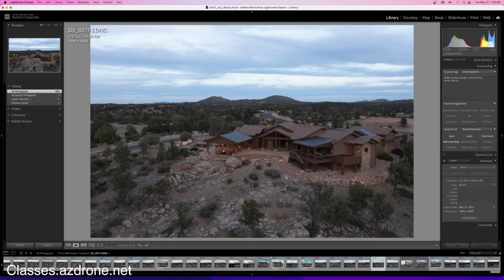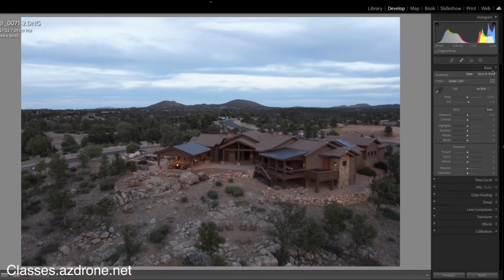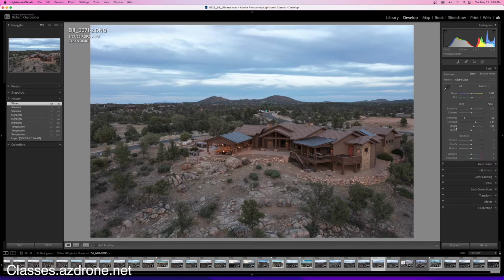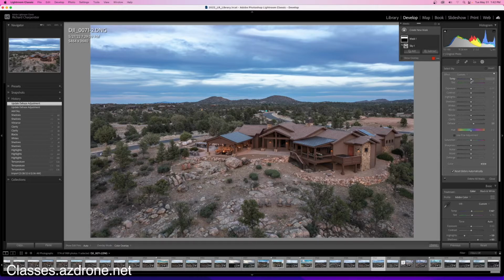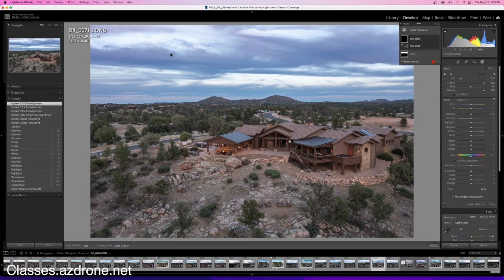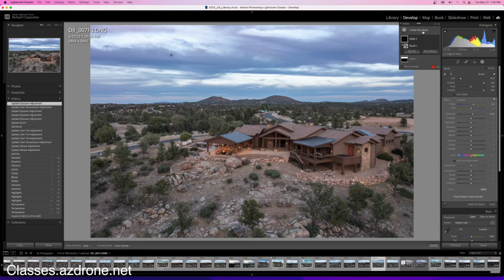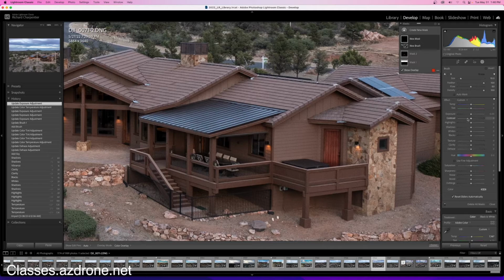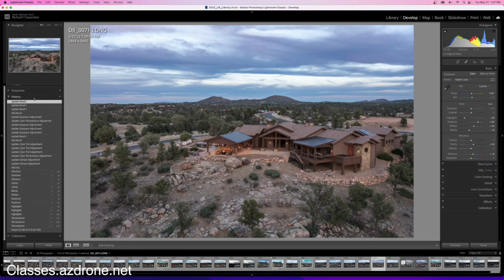Drone Photo Editing With Lightroom CC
Today's video is a follow up from yesterday's video.  We'll take a look at one more Twilight photo shot with the DJI Mavic 2 Pro drone.  We'll walk through the edits in Lightroom together.  And you'll see a few other photos from this site visit as well.

I've always found post processing (editing) to be fun, especially when it's a photo I've taken.  Over the years I've accumulated a lot of landscapes across the desert southwest.  And I can safely say a lot of the editing that was done made use of Lightroom.